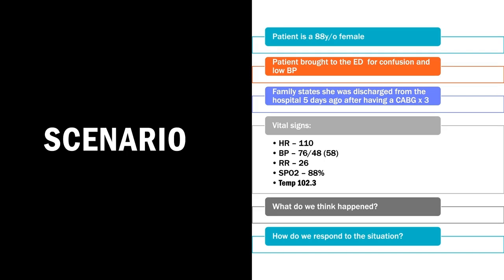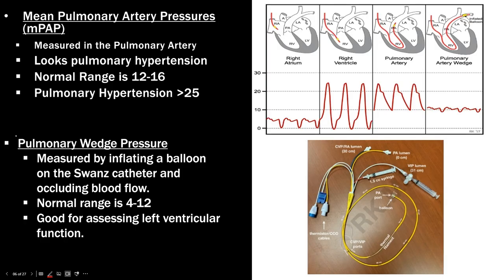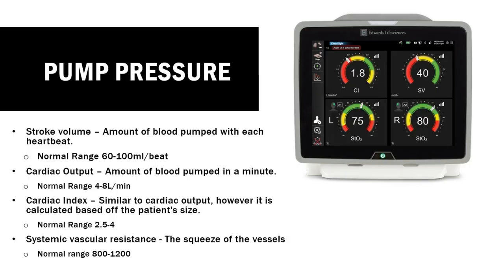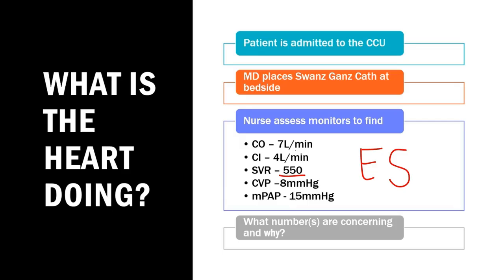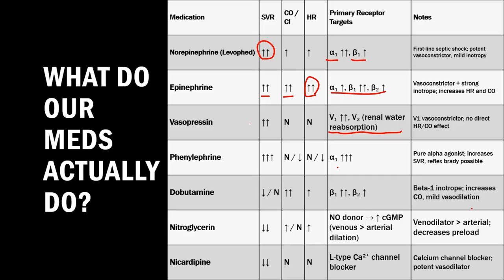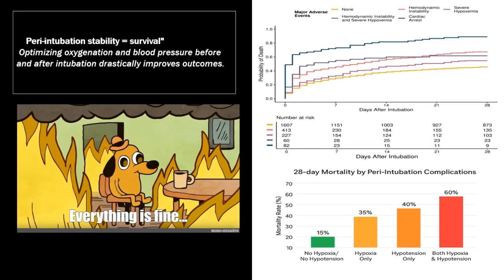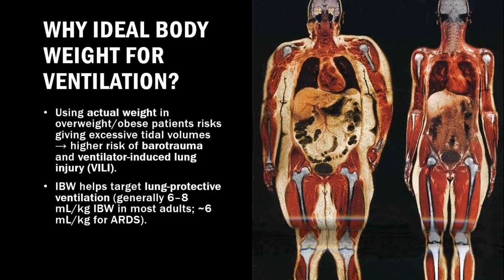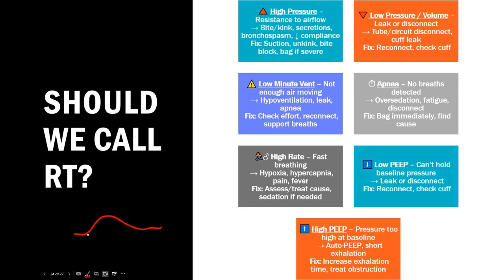CCU Crash Course Cardiac Drips and Vents